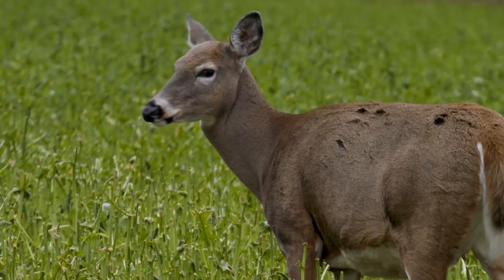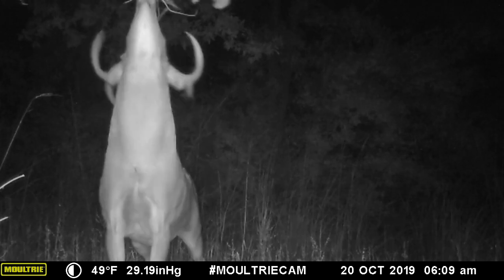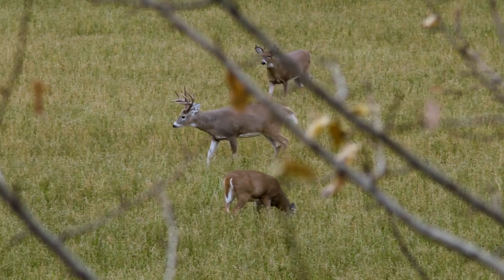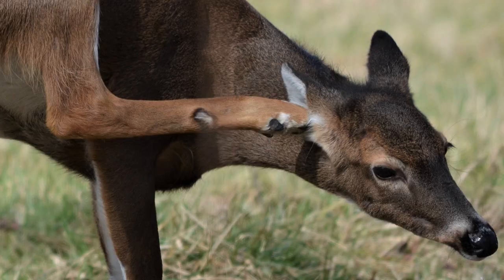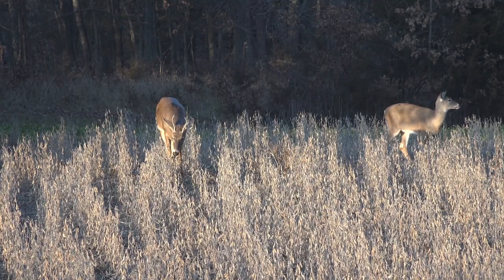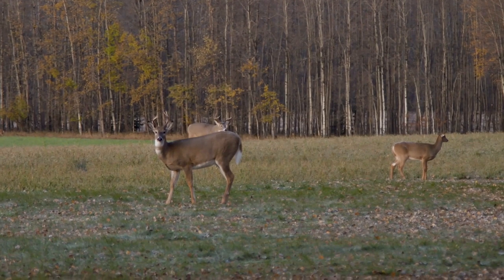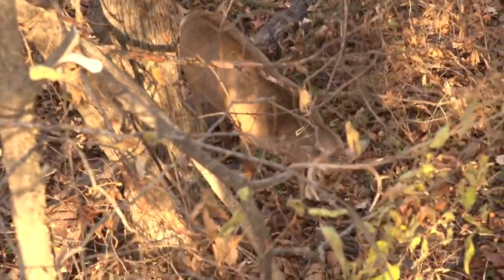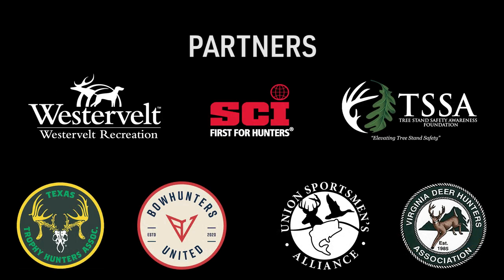Whitetail Scent Communication And Glands [Murphy's Law On Whitetails]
Here's an overview of the seven glands of the whitetail and what role they play in scent communication.